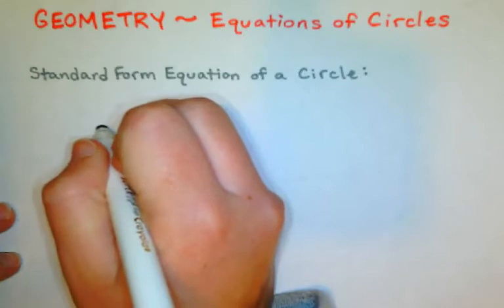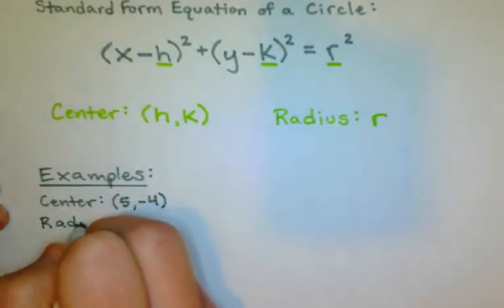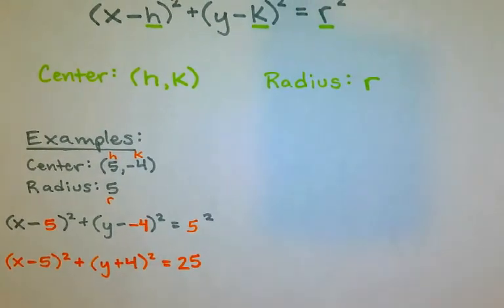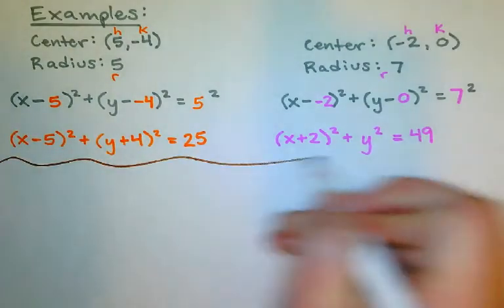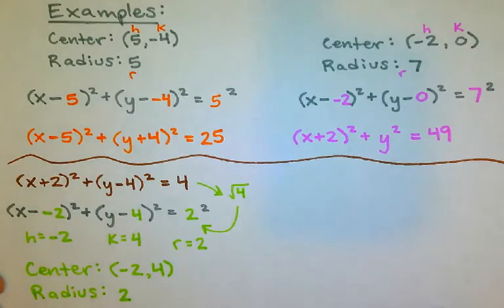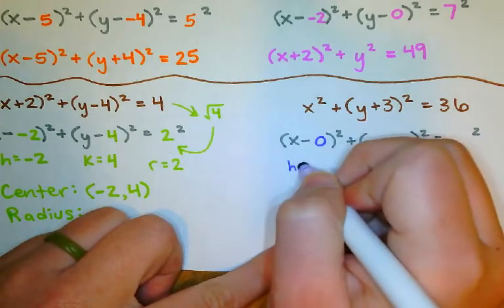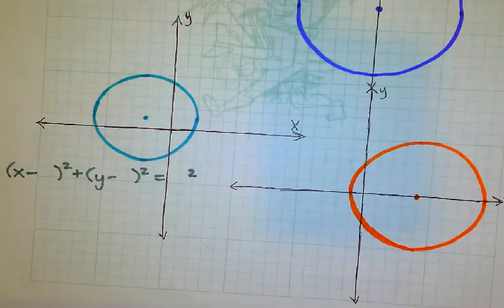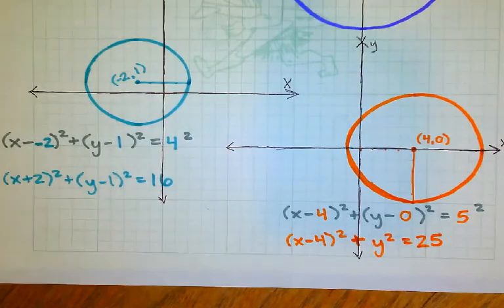Standard Equation For A Circle